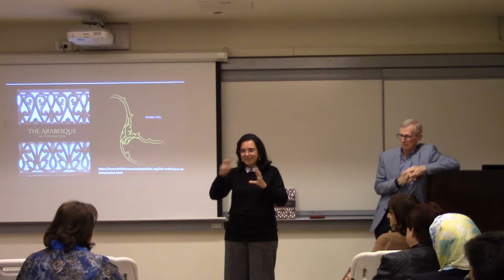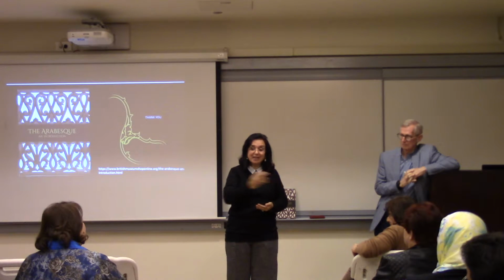Qahwa and Kalam. March 18 (Part 3)